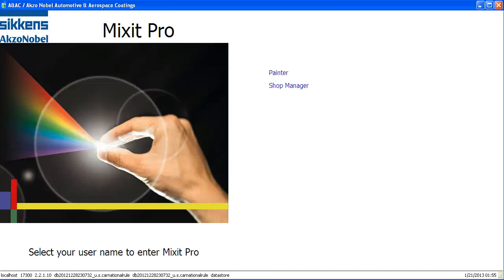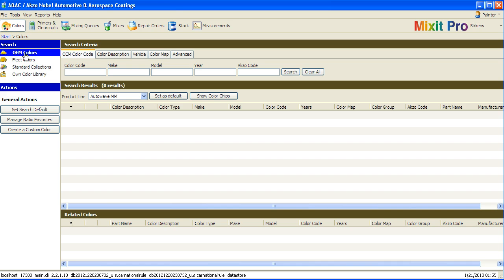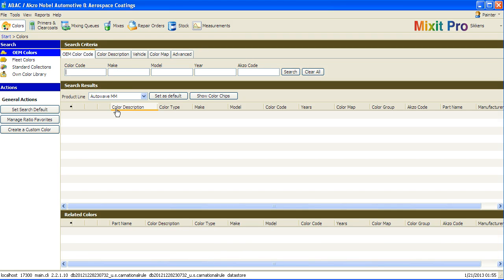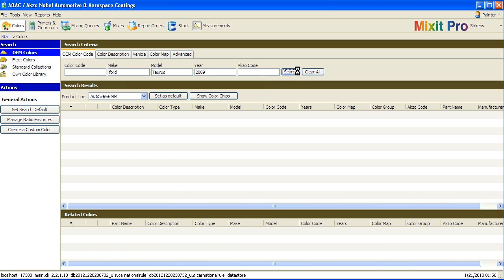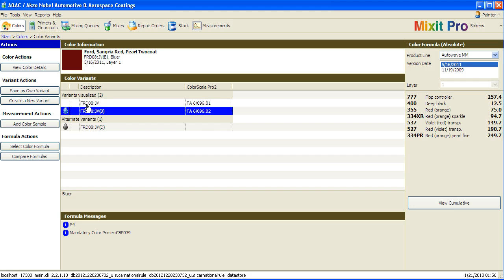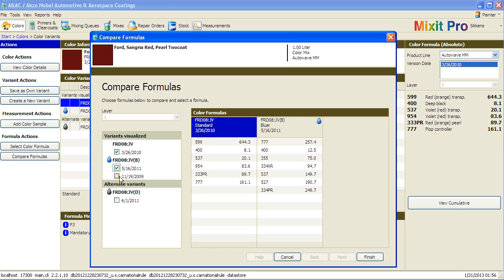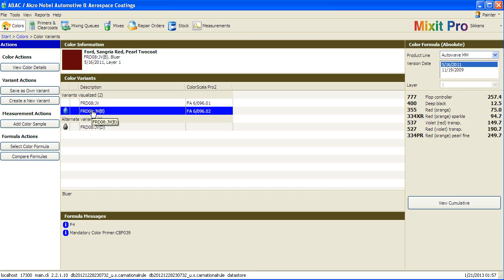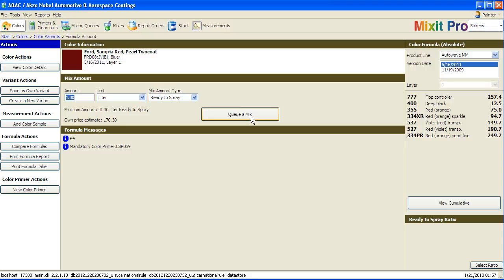Color Manager Building Blocks - Searching Color Formulas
Searching Color Formulas: This video will explain the steps needed to search for color formulas within Color Manager. It shows how to look up colors, compare and select variants, and how to queue the color to be mixed.